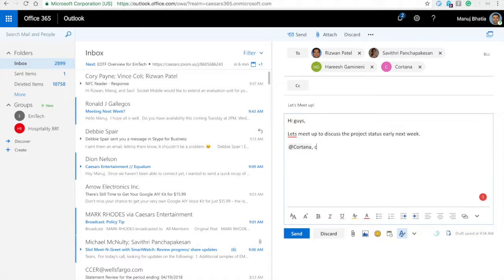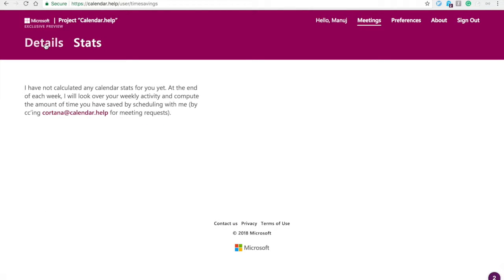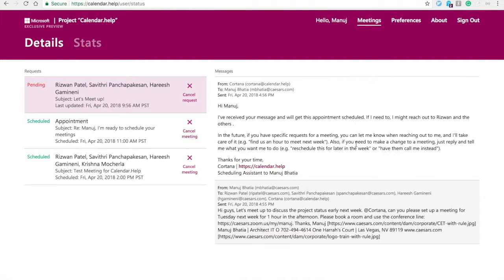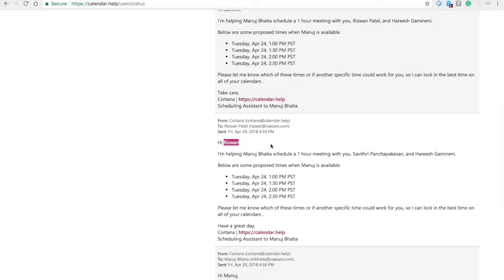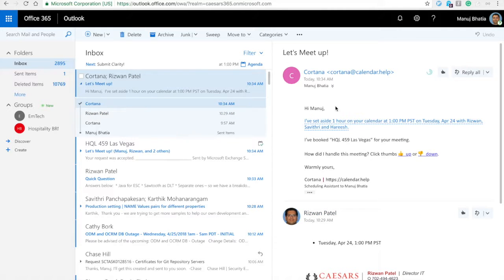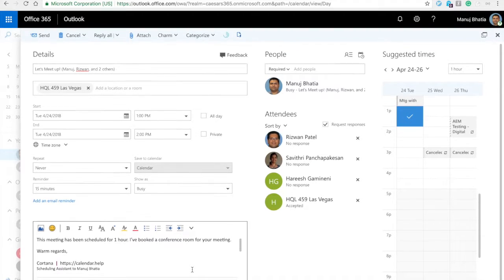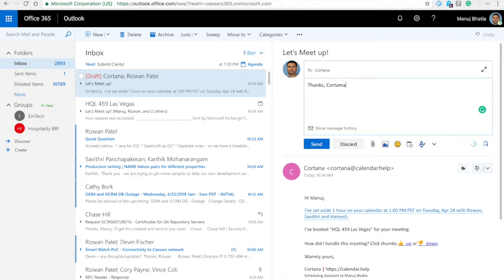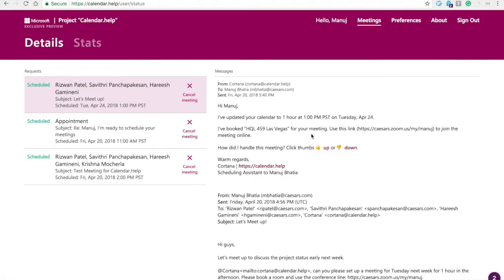Calendar.Help AI Scheduling with VoiceOver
See how Cortana can help you set up meetings!